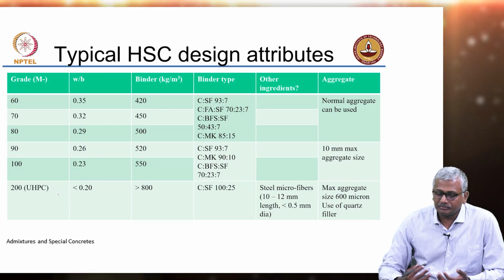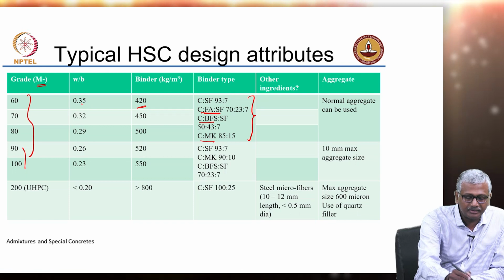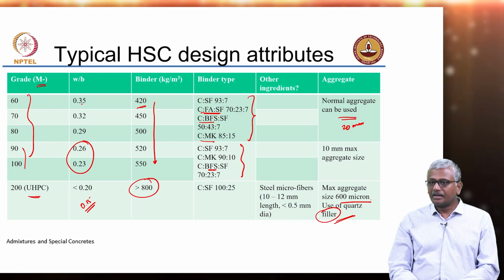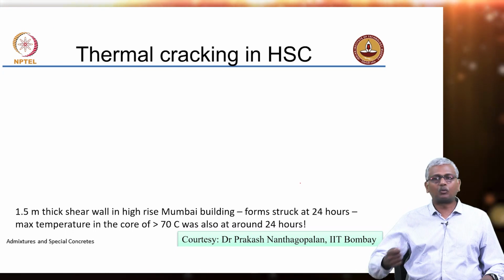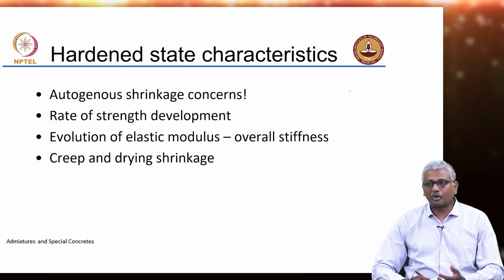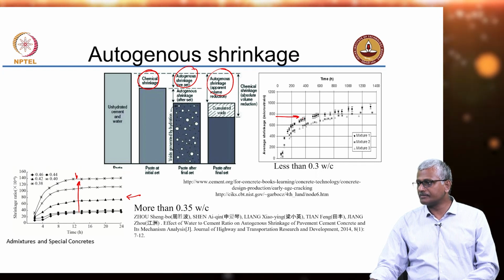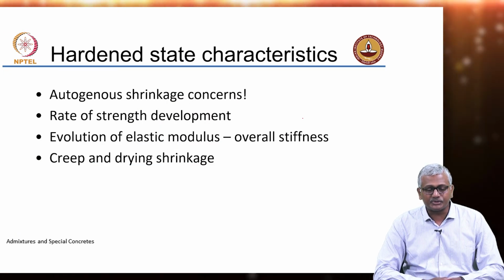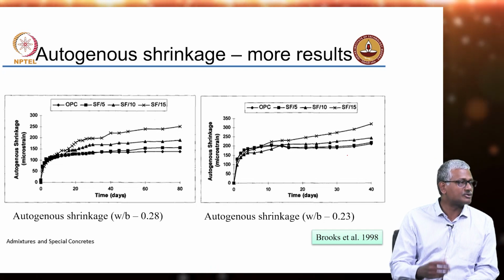#56 Special Concretes | High Strength Concrete | Design Attributes, Fresh & Hardened Properties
This lecture discusses the key design attributes, fresh and hardened properties, and the unique challenges associated with high-strength concrete (HSC). It presents a table summarizing typical design considerations for HSC and delves into the importance of controlling shrinkage and thermal effects. The lecture explains the phenomenon of autogenous shrinkage, a significant concern in HSC due to the low water-to-cement ratios. It stresses the need for careful consideration of these factors in HSC design to prevent cracking and ensure long-term durability.